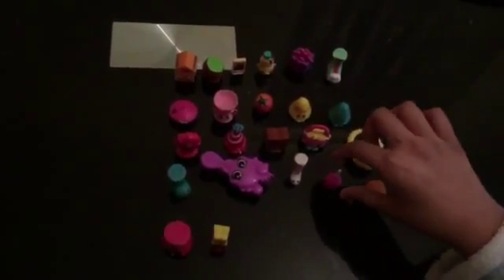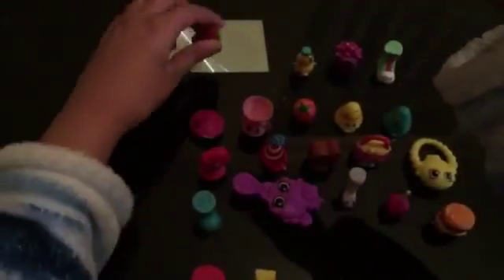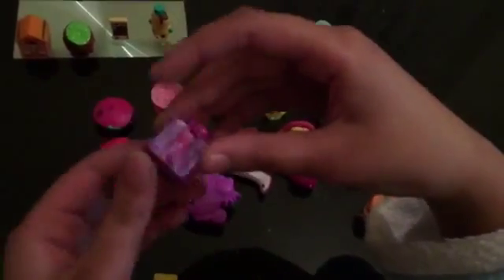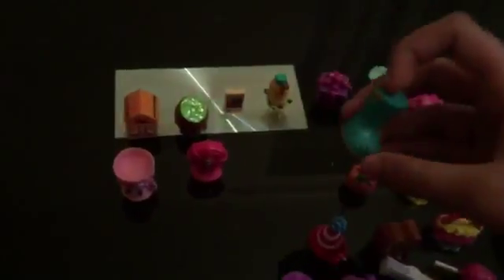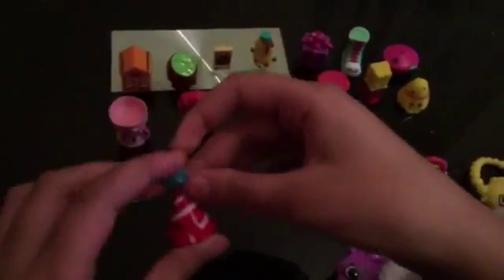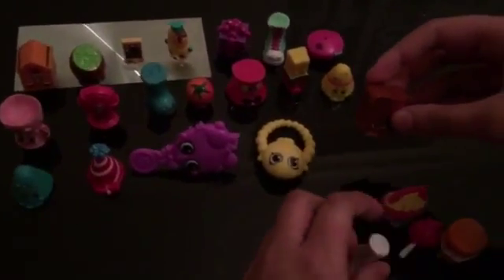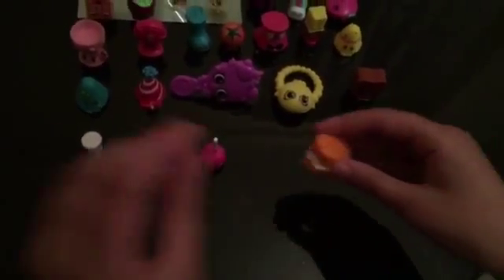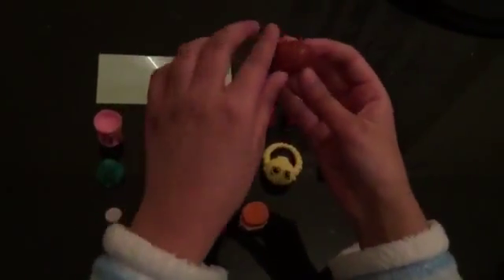7 March 2016